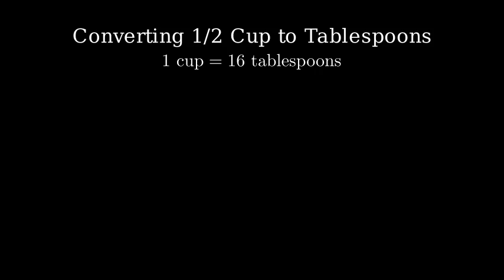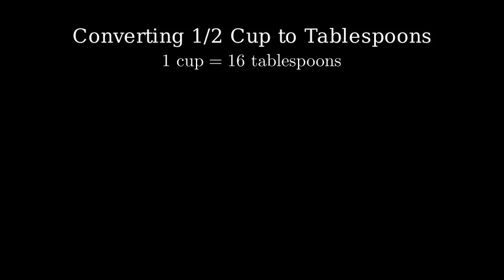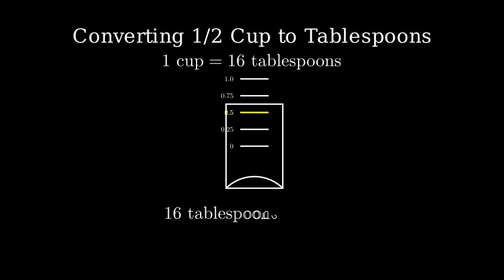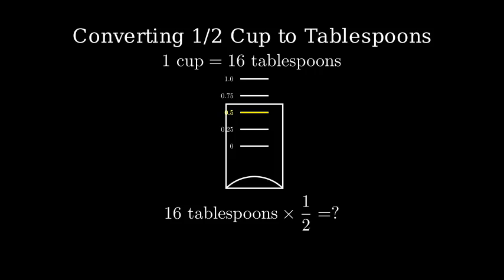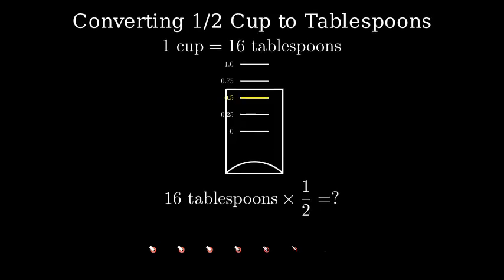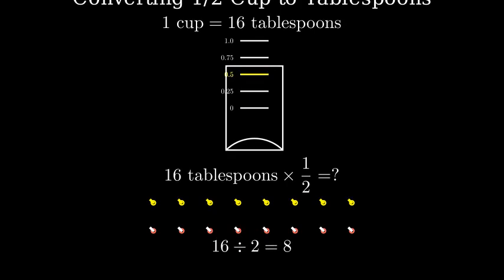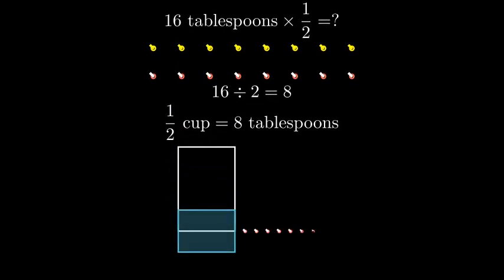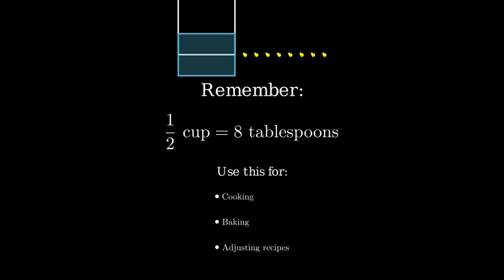How Many Tablespoons are in One Half (1/2) Cup?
To convert cups to tablespoons, use the conversion factor:
1 cup = 16 tablespoons.

So, to calculate how many tablespoons are in 1/2 cup:
(1/2) × 16 = 8 tablespoons.

Therefore, 1/2 cup is equal to 8 tablespoons.